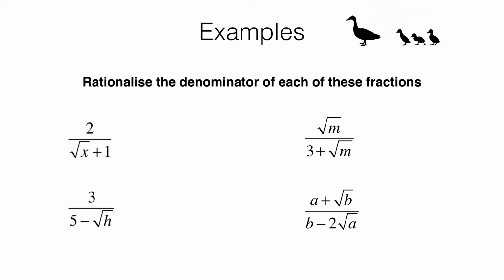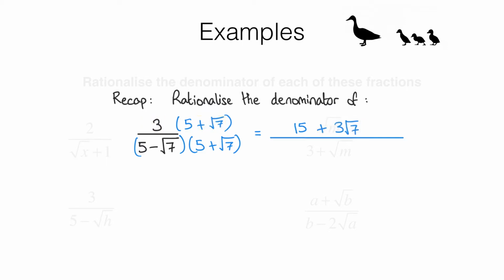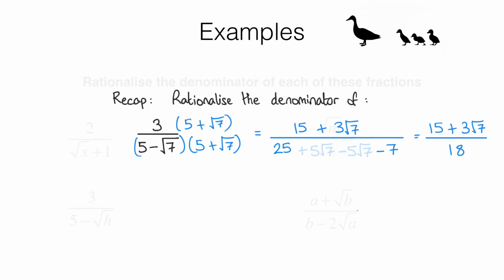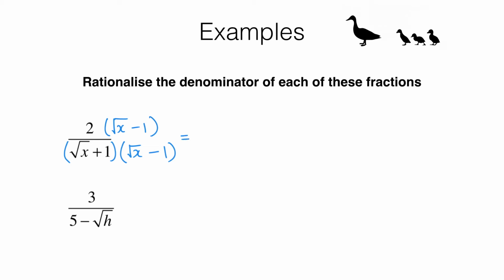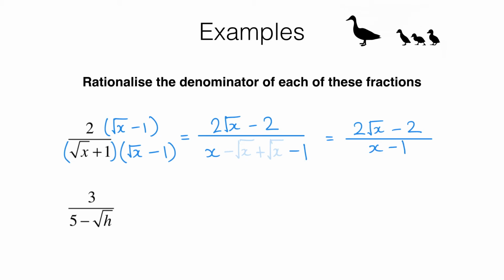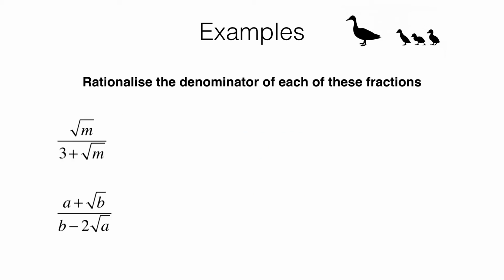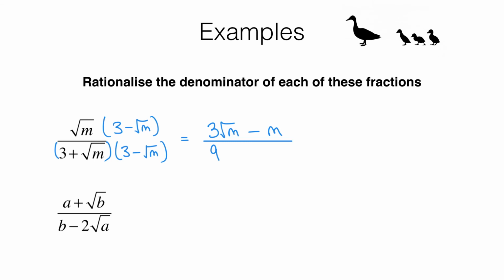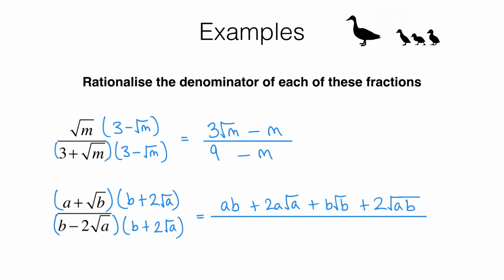A4h Part 2 video 2 of 2 Rationalising denominators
A video on rationalising denominators of algebraic fractions involving surds, where it is necessary to multiply the numerator and denominator by the conjugate of the denominator.

00:00 Introduction and recap
02:57 Example 1
04:38 Example 2
06:05 Example 3
07:01 Example 4